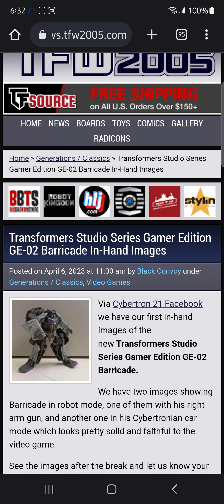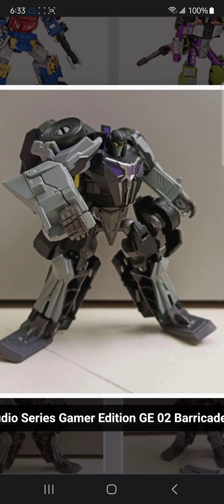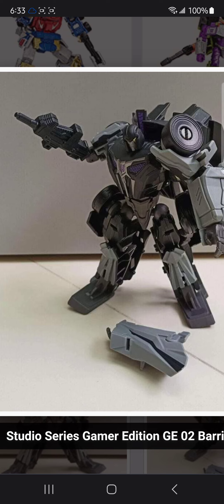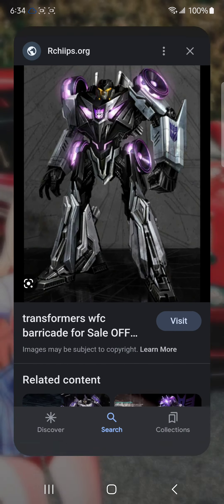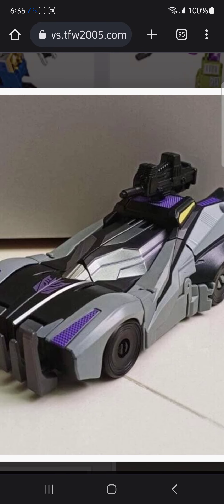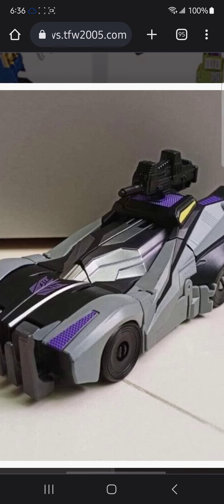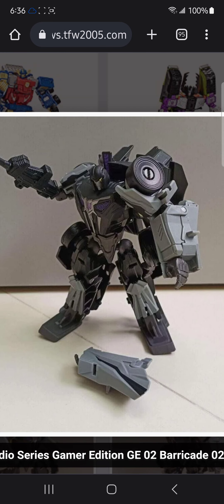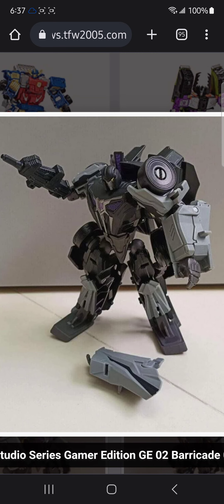Studio Series WFC Gamer Edition Barricade In Hand Images